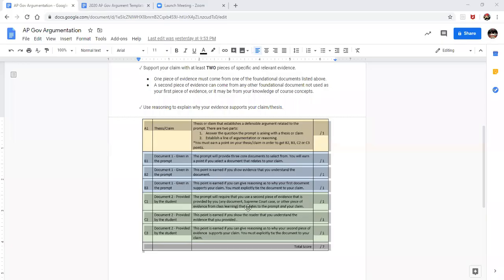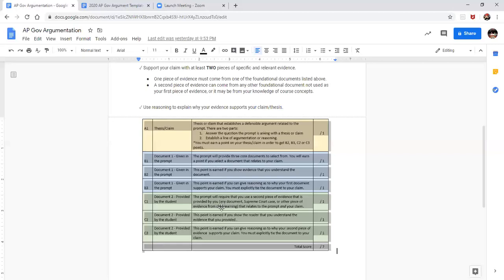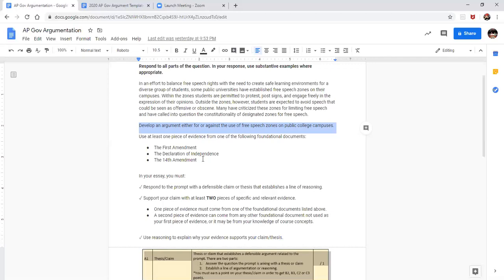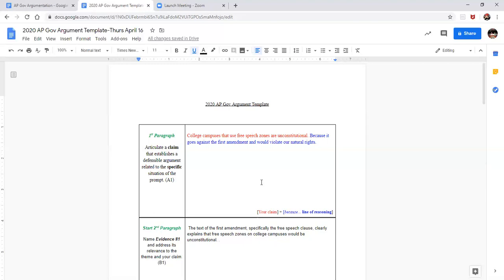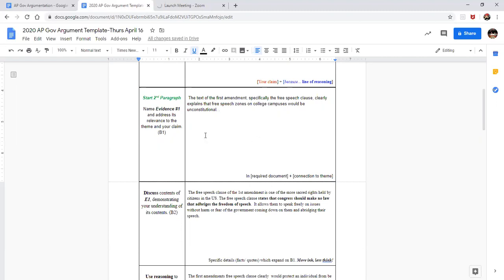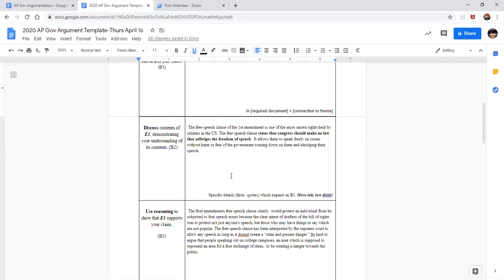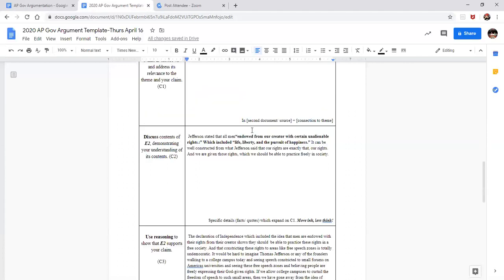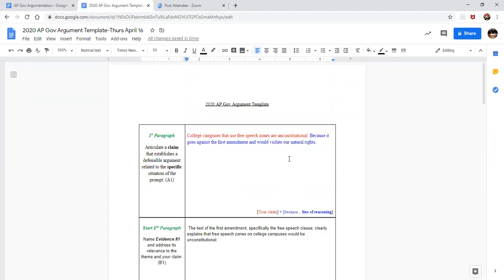AP Gov Arg Essay 2020